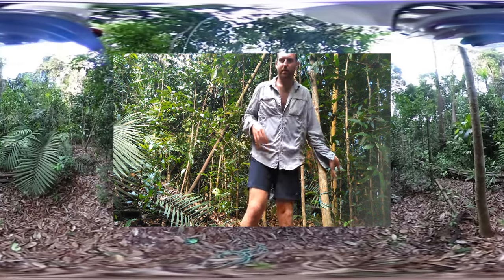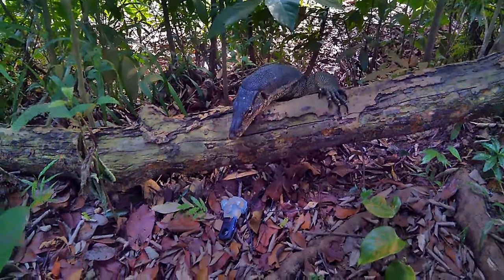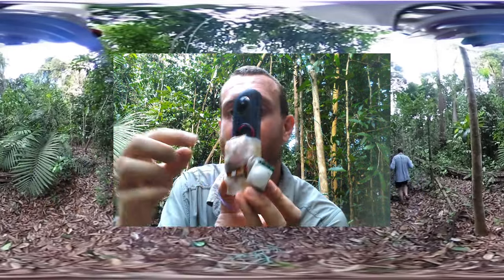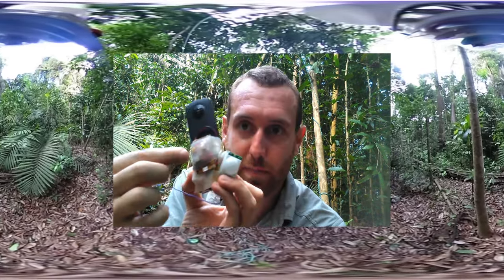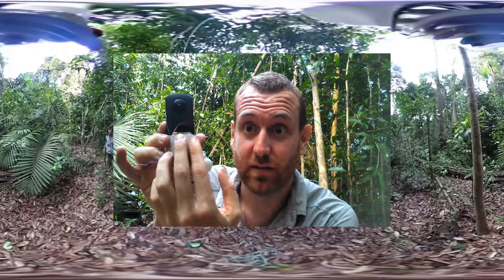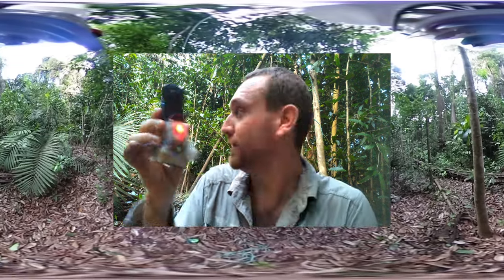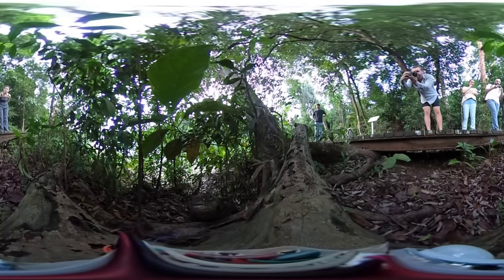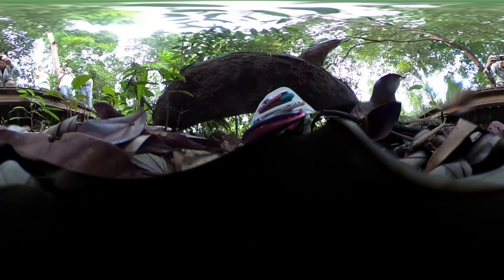Intro to 360 Camera Traps - (2D+360 Video together)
Fun and Trippy mix of VR + 2D video explaining the DIY 360 camera trap! Made with arduino and a Ricoh Theta 360 Camera.